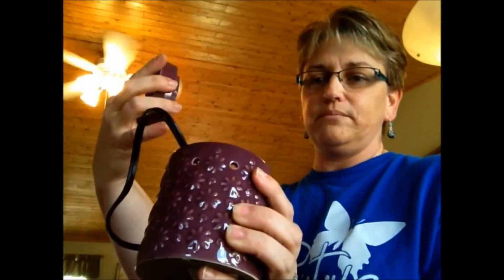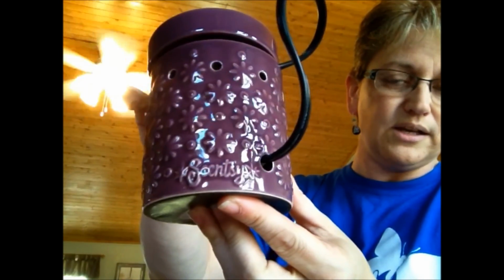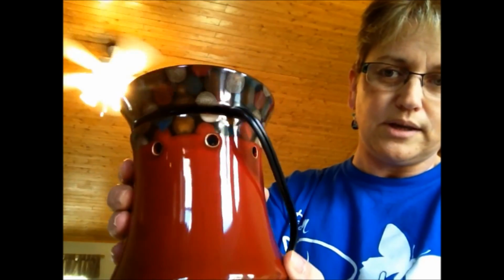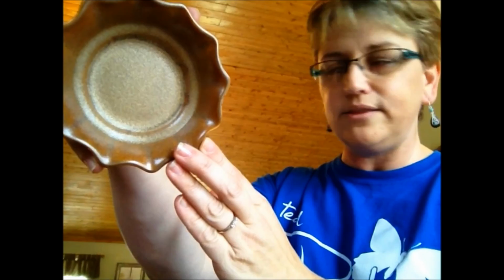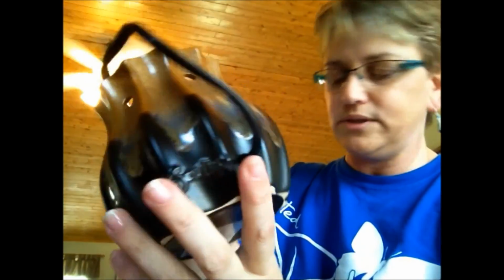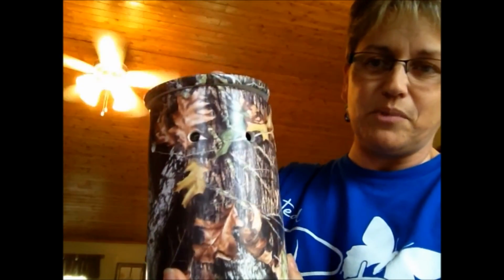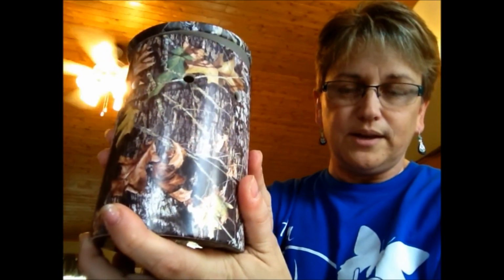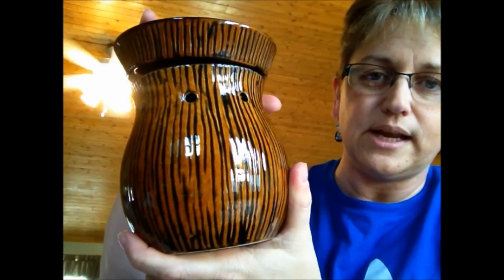Show n' Tell -Mossy Oak, Zingana, Ria, Cosmo & Palette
Scentsy Show n' Tell -Mossy Oak, Zingana, Ria, Cosmo & Palette
See what the warmers look like up close and personal.
A new Series with EdieAnne from The BNS Network
*ALL BNS VIDEOS ARE BEST VIEWED IN HD  x1080
Please adjust your setting!

THANK YOU SO MUCH FOR SUPPORTING ME & MY BUSINESS!
Beauty n' Scents & More - Independent Scentsy Family Director - EdieAnne

Join my Team and get added to our Private Group
click join at the top of page

**The Scentsy Family consists of Scentsy Fragrance, Velata & Grace Adele

**Career Coaching, Mentoring & Recruiting

*All videos and information are the opinions & training of Beauty n' Scents & More (EdieAnne) and are not directly associated with The Scentsy Family, Take Shape For Life, Medifast or Weight Watchers or any other organization.

"Online Business" "Network Marketing" "Scentsy" "Velata" "Grace Adele" "direct sales training" "creating videos" "working at home" "how to" "scent of the month" "vlog" "opportunity" "chocolate" "fashion" "wax" "candles" "sales" "Medifast" "tsfl" "weightloss" "work from home" "inspiration" "motivation" "coaching"